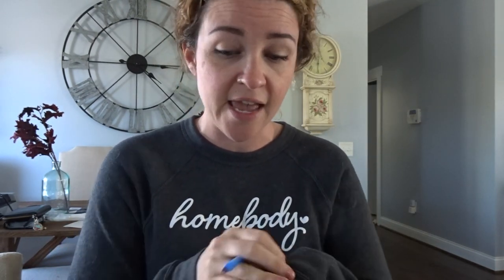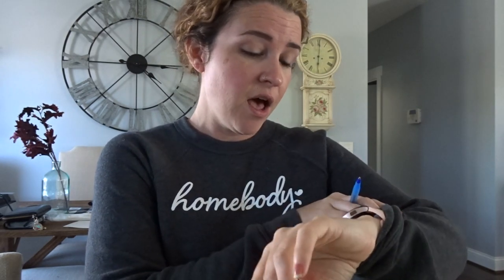Shop Vlog | Episode 1 | Printing, Foiling & Packaging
Grove Collaborative -
Free 5 piece gift set  + $10 off your next order!

HelloFresh -
$40 off your first box!

Frequently Mentioned Items -
Dyson V8 Cordless Vacuum
Lemon Dish Soap
Printer Paper for Inserts -
Couch Cleaner -

Furniture -
Coffee Table -